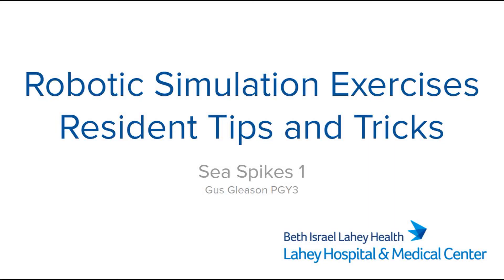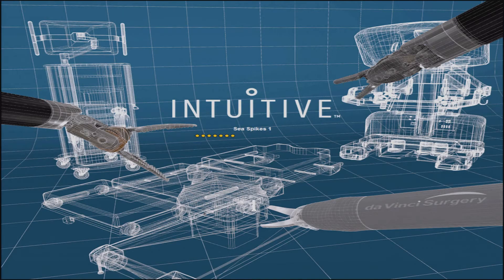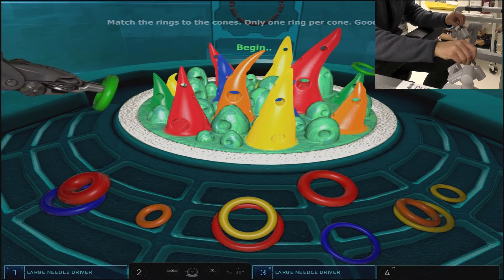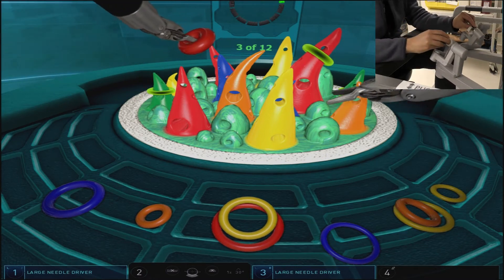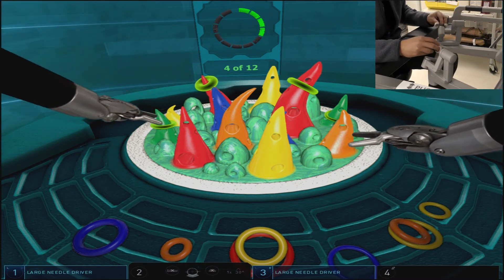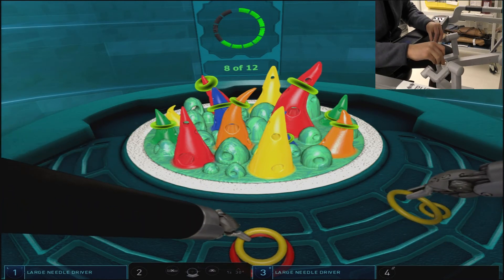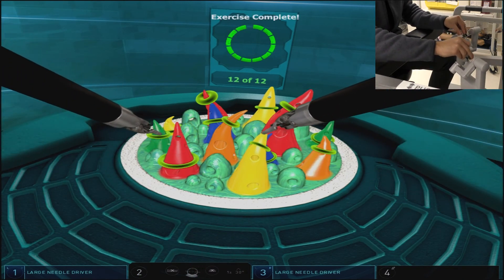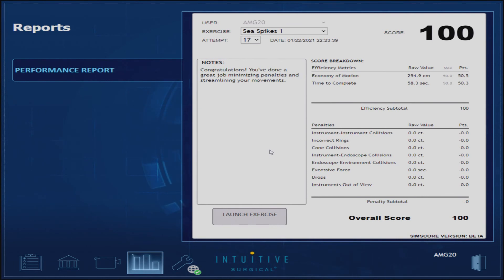Da Vinci Skills Simulator. Robotic Sim Tips and Tricks: Sea Spikes 1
How to perform the Sea Spikes 2 exercise.